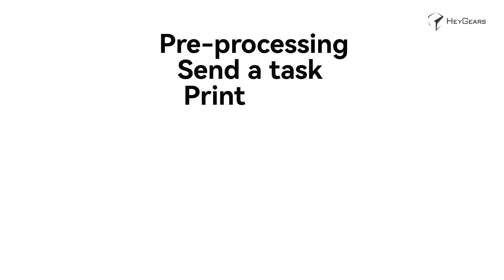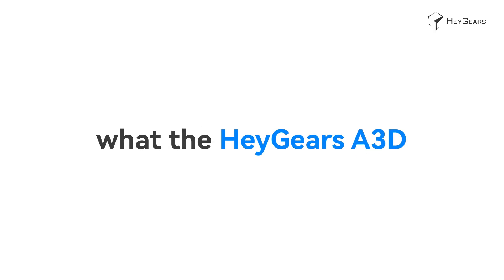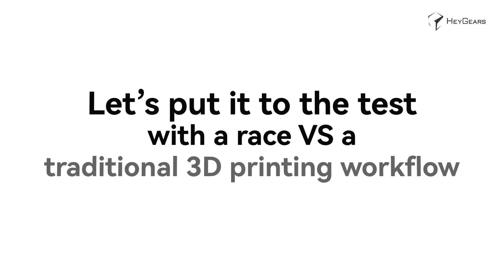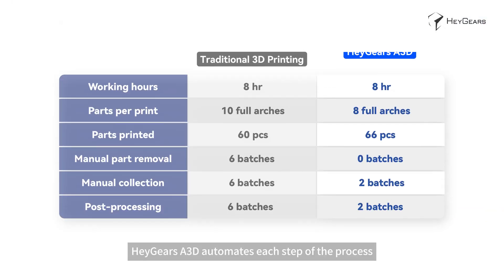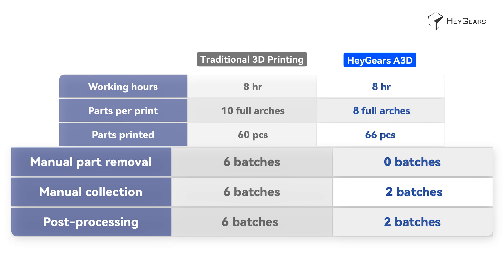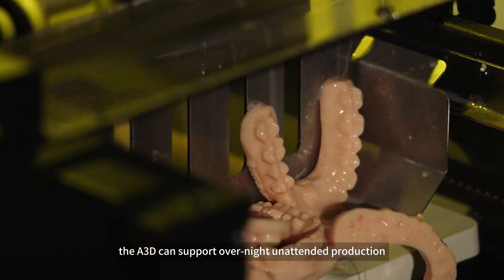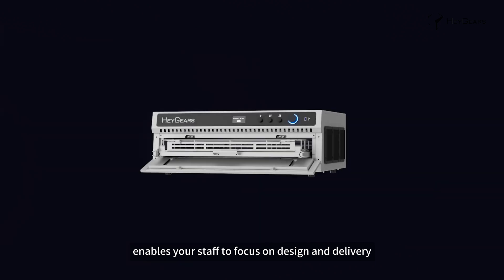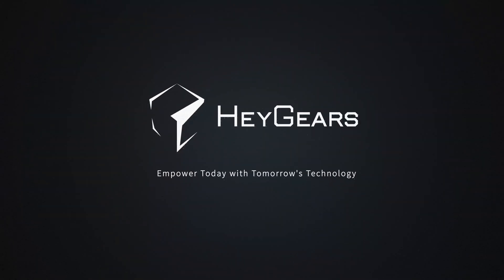Progress. | HeyGears 3D Printing Production Solutions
HeyGears' 3D printing production solutions provide new ways to enhance your productivity. The UltraCraft A3D automated 3D printing capabilites, combined with large volume post-processing units, Ultrasonic Cleaner Max and UltraCraft PCU Max, can enhance the productivity and efficiency of your workflows.